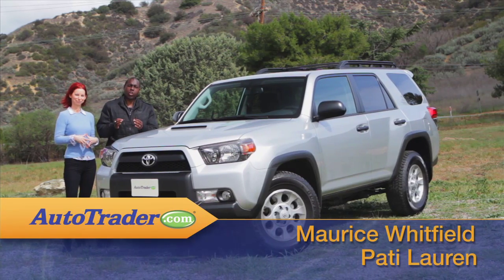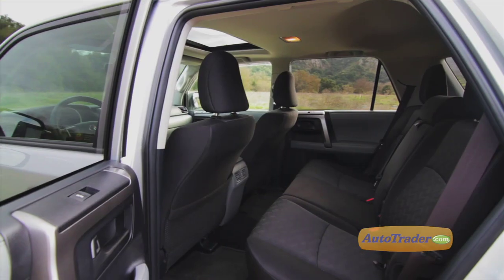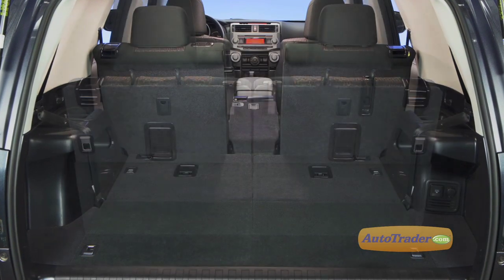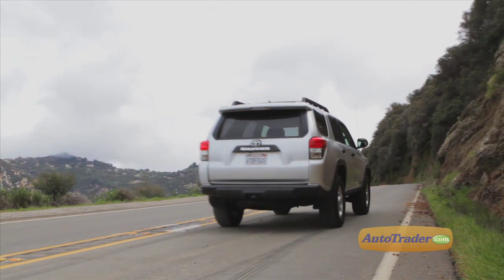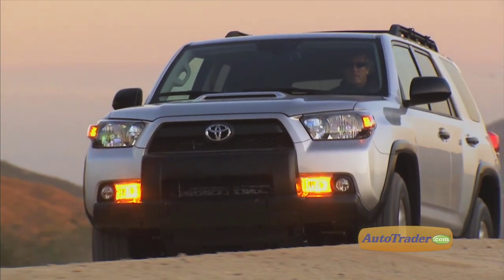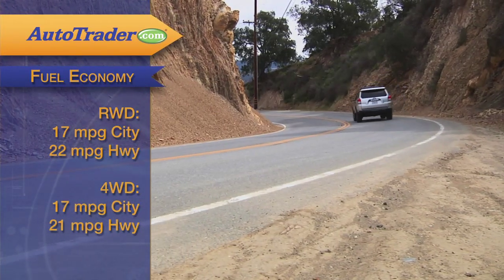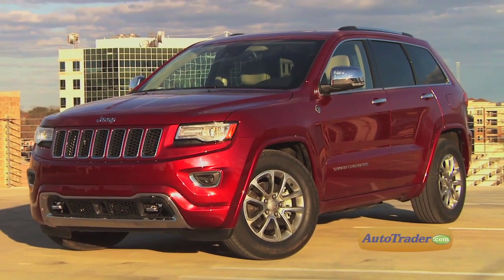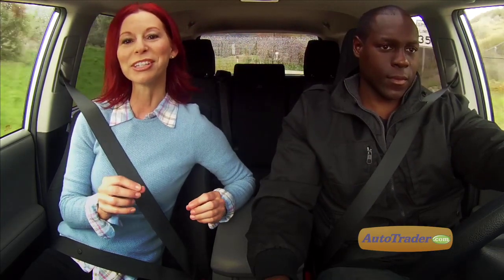2013 Toyota 4Runner - SUV | New Car Review | AutoTrader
The 2013 Toyota 4Runner delivers rugged off-road capabilities, two-or three-row versatility and advanced audio and connectivity features.